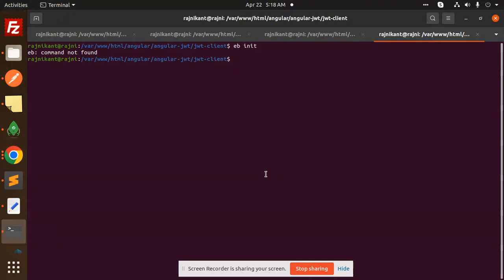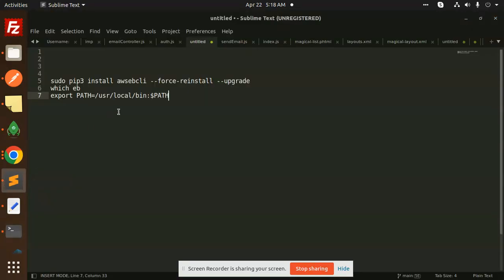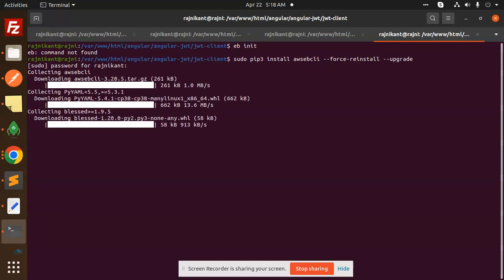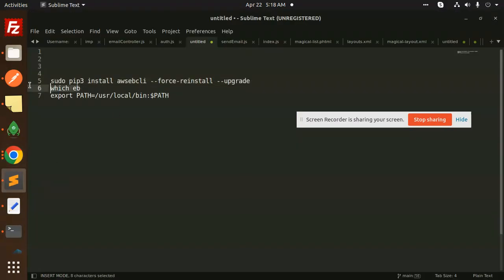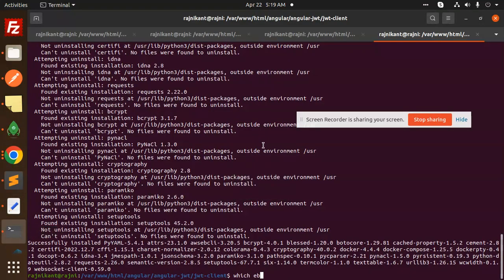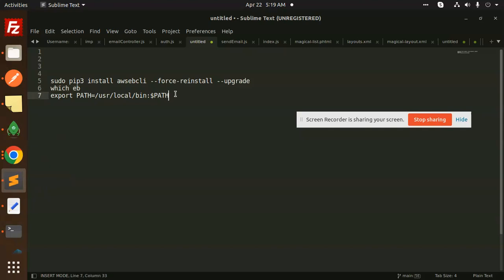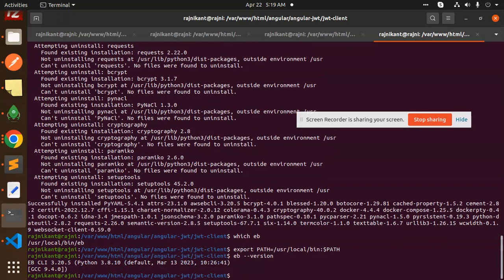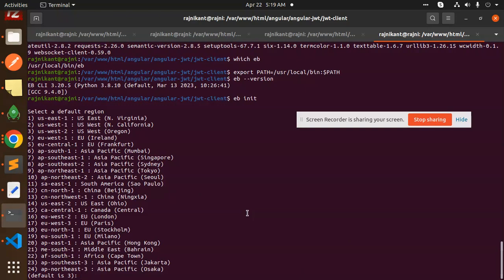eb: command not found | How to install eb cli linux?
eb: command not found
Install the EB CLI
How to install eb cli linux?

Nest